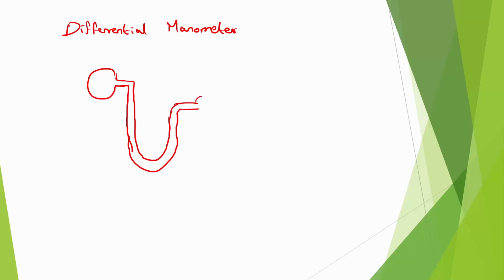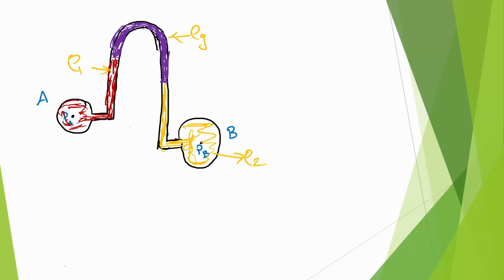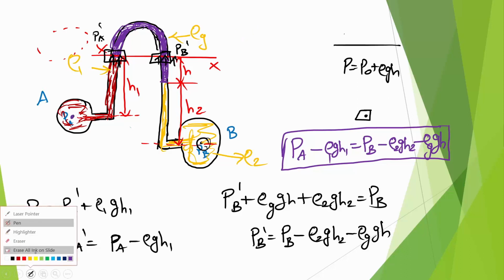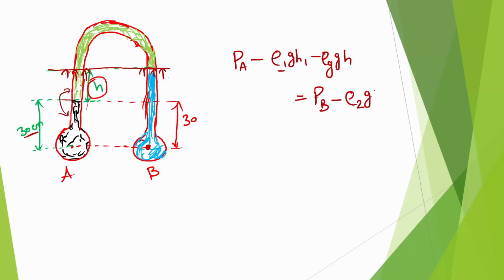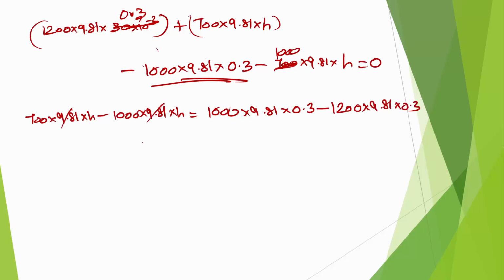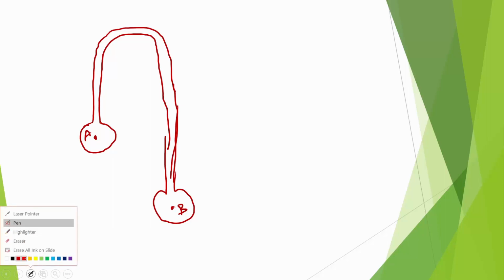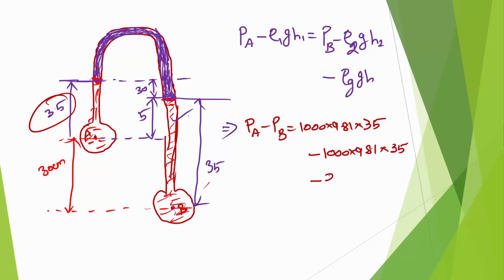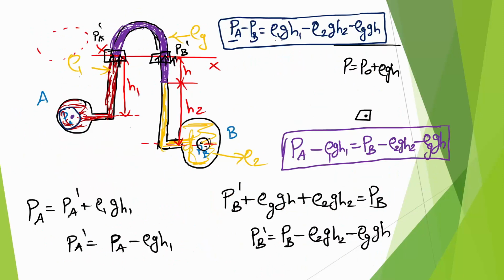Inverted U-Tube Manometer- Problem Walk Through Fluid Mechanics and Machinery